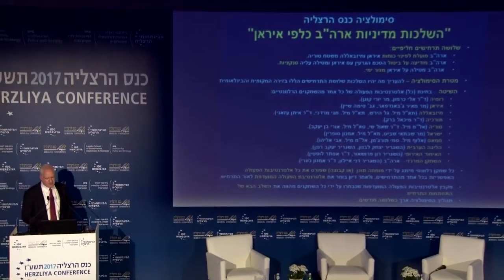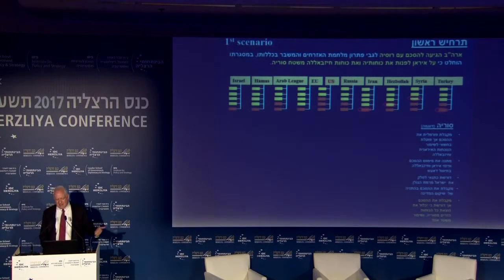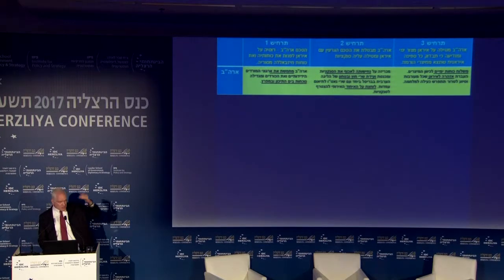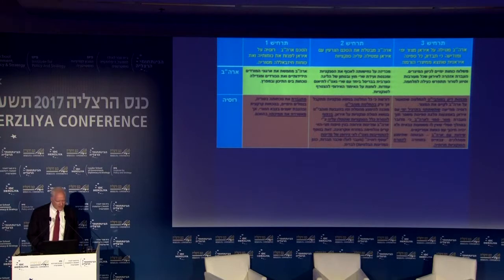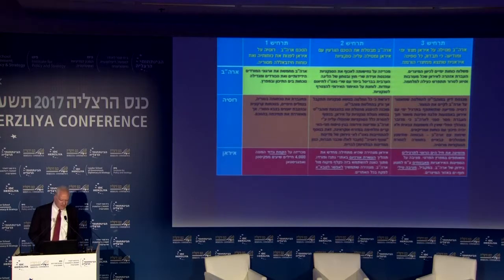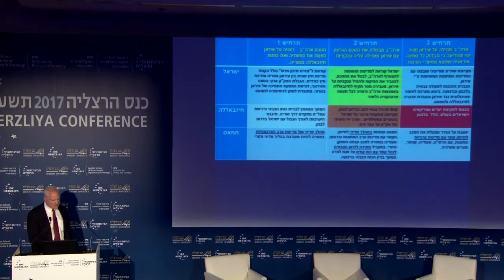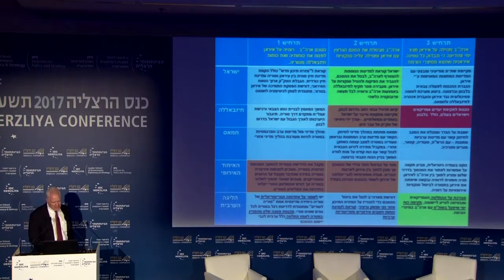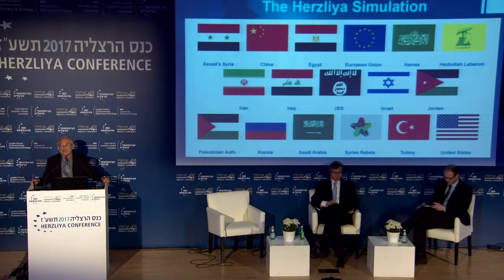Simulating a Turbulent Middle East: Findings | Herzliya Conference 2017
THE HERZLIYA CONFERENCE SIMULATION: ISRAEL IN A MULTI-FRONT ESCALATION

Chair: Col. (res.) Dr. Shaul Shay, Director of Research, Institute for Policy and Strategy (IPS), IDC Herzliya; Former Deputy Head of the National Security Council
Prof. Charles Tenenbaum, Director, Conflict & Development Program, Sciences Po Lille
Prof. SU Hao, President, Beijing Geopolitical Strategy and Development Association; Department of Diplomacy, China Foreign Affairs University
U.S.-IRAN RELATIONS
Prof. Boaz Ganor, Dean, Lauder School of Government, Diplomacy & Strategy; Founder & Executive Director, Institute for Counter-Terrorism (ICT), IDC Herzliya

English Translation